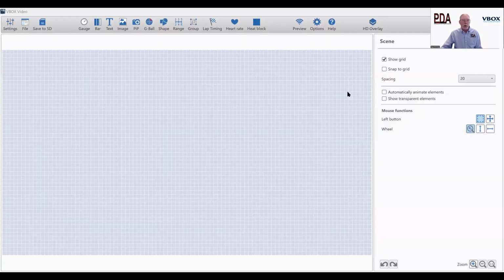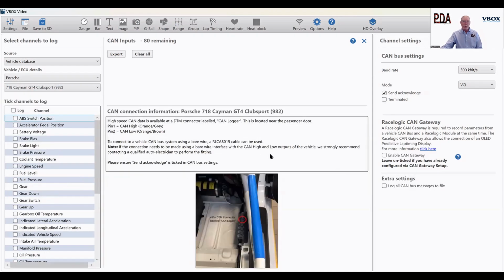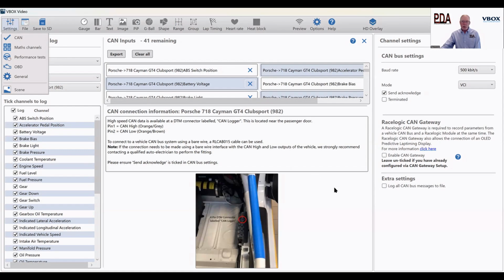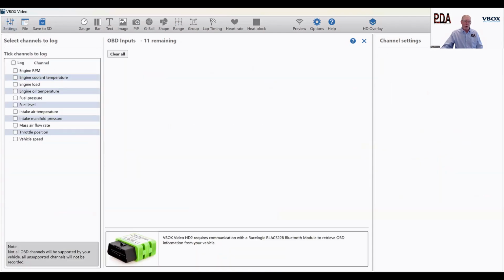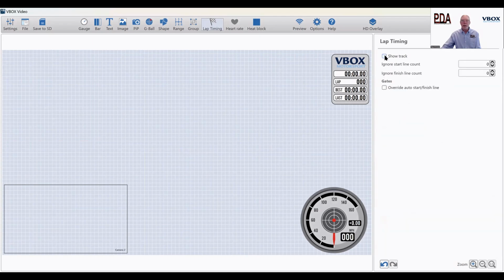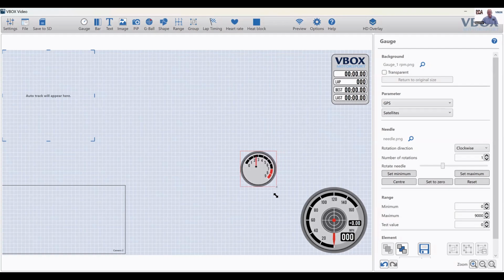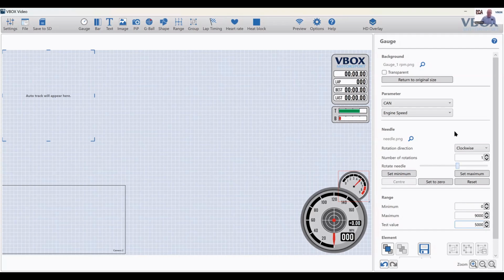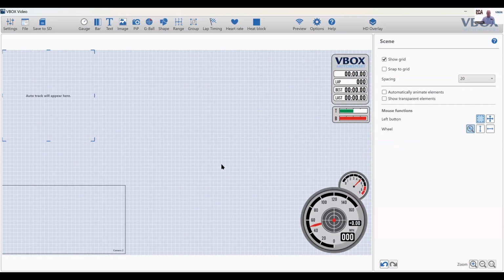VBox Video Tutorial Part 1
First video in a series of videos showing how to use RaceLogic VBox Video software to make scenes for the VBox HD2 systems.